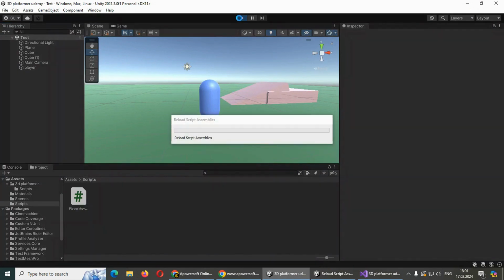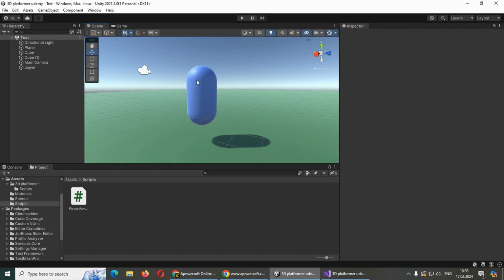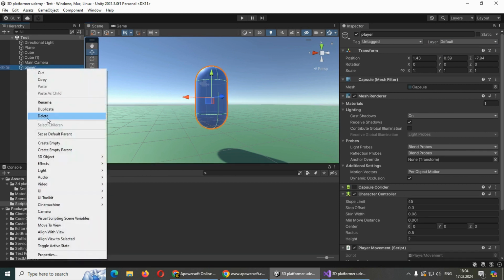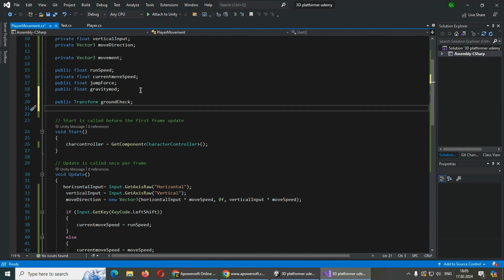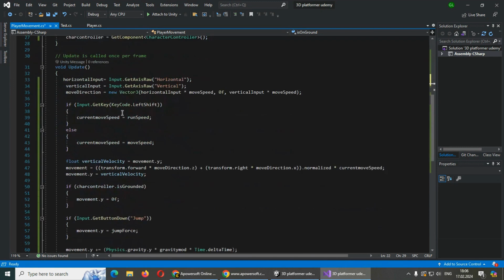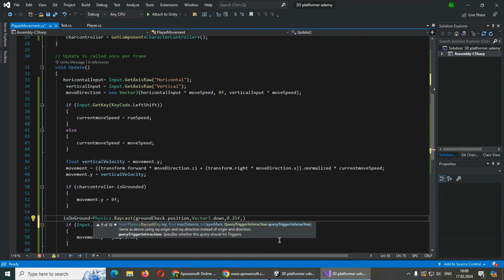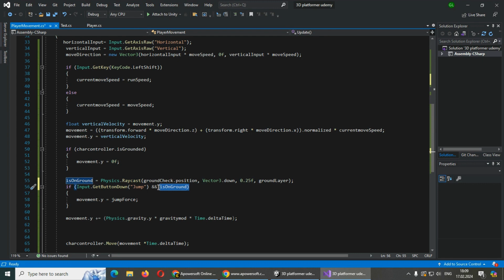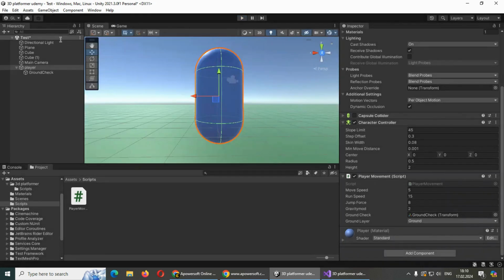[#5] How To Create FPS Game in Unity for Beginners -Fix Jumping